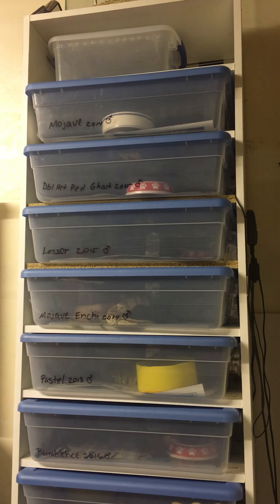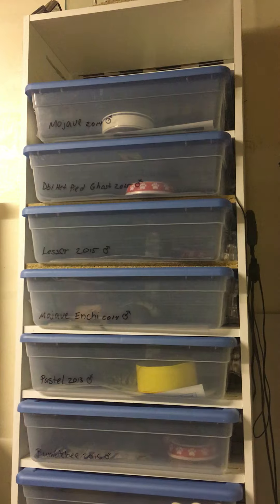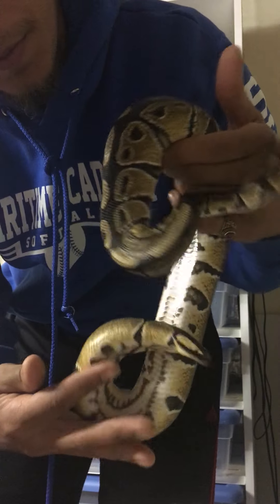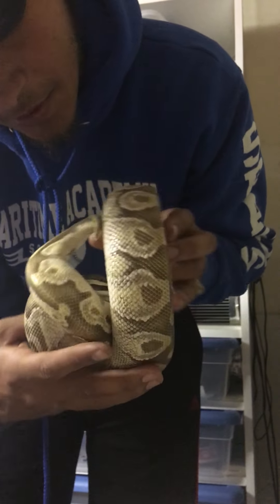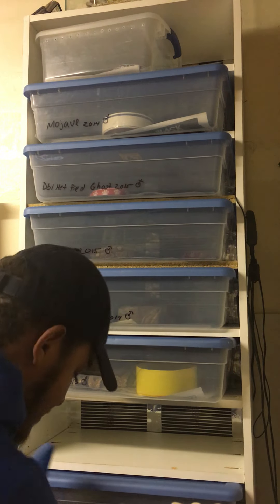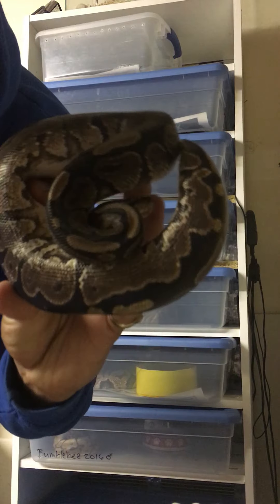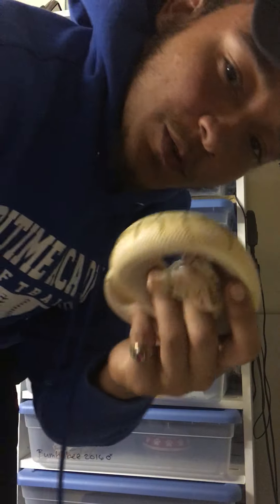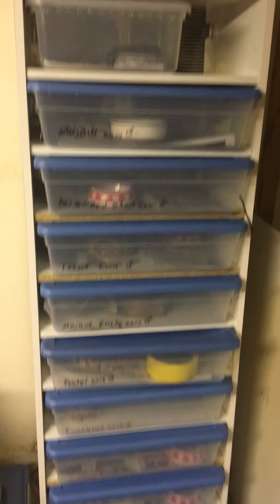New Ball Pythons & new rack.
Here's are new snakes which are spinner blast yb, mojave yb poss fader & spider enchi. Also a new 10 slot rack could be for hatchlings or for adults lol so convenient on me !